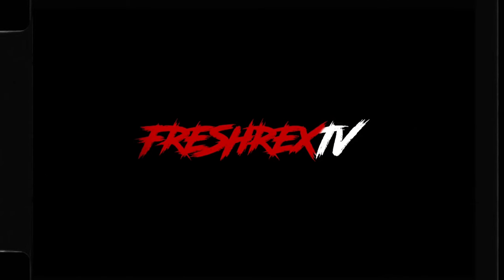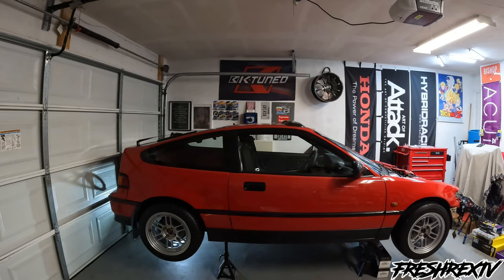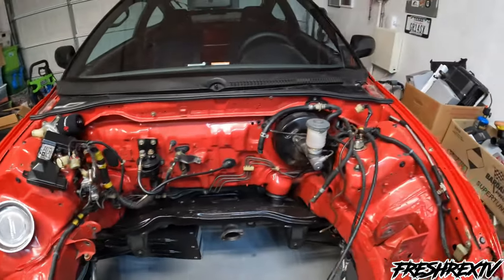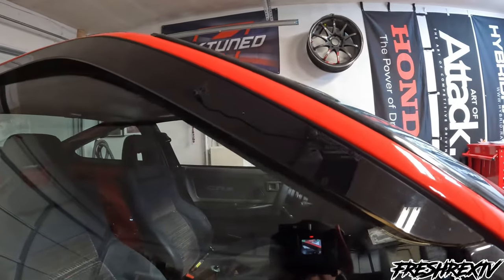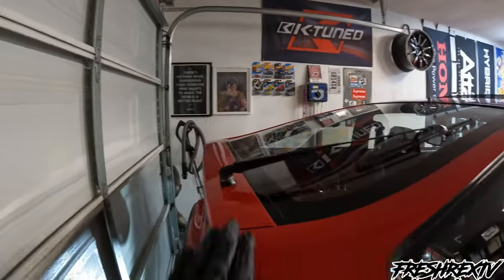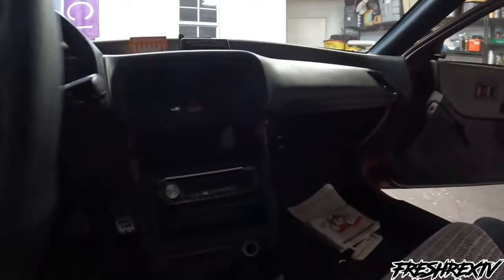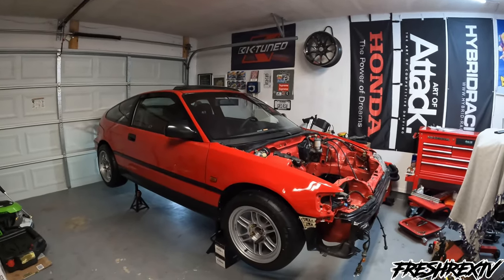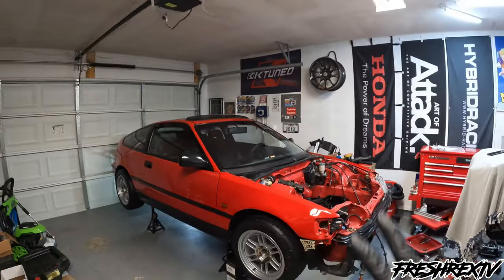BUILDING MY 1991 HONDA CRX Si | BUILD SERIES EPISODE 01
Here’s the kickoff to my build series of my restoration and build of my 1991 Honda crx si. Join me on making this thing run hit vtec and overall hit the streets showcasing everything and all process will be documented along the whole journey sit back and enjoy the video like comment and subscribe!! FRTV.